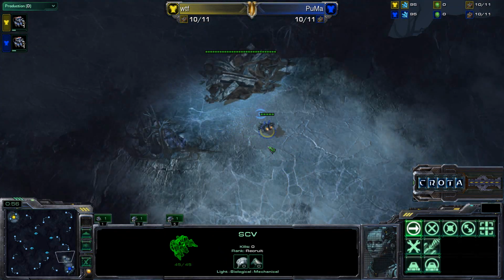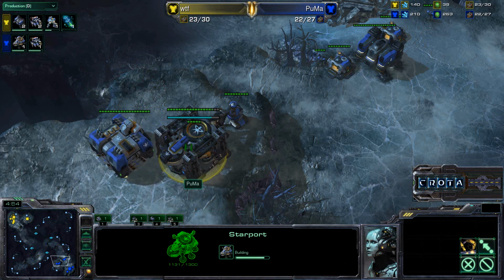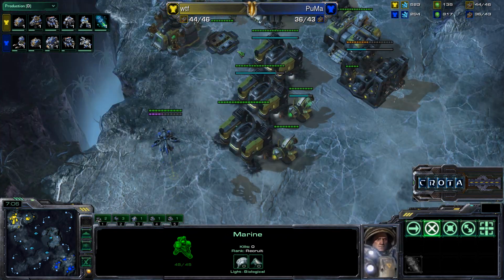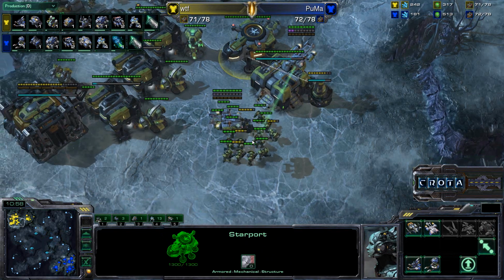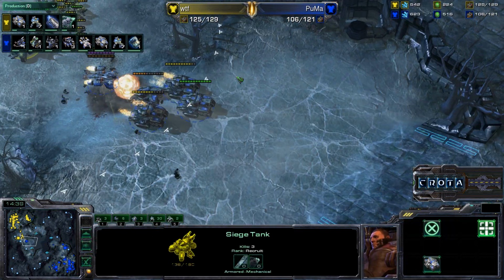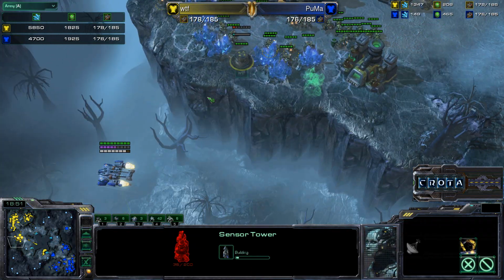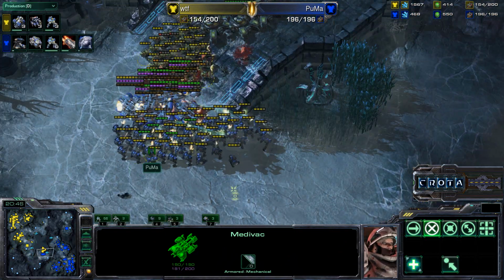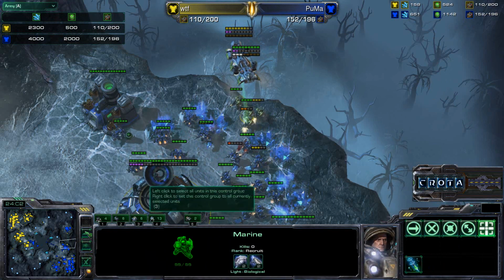KawaiiRice (T) vs Puma (T) - G2 - Crevasse - SC865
Terran Mirror